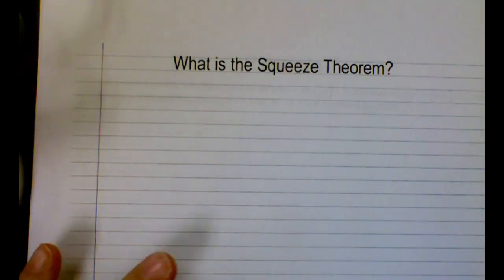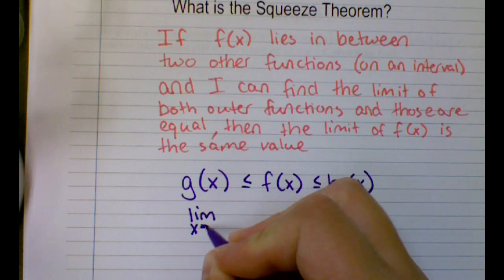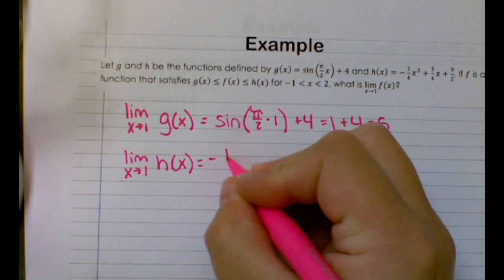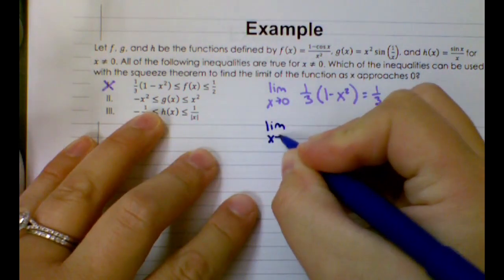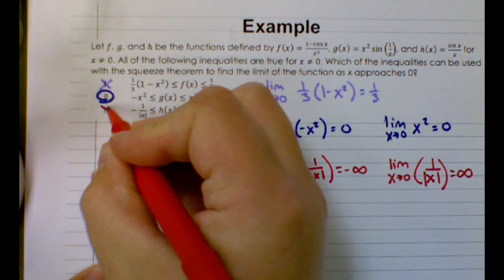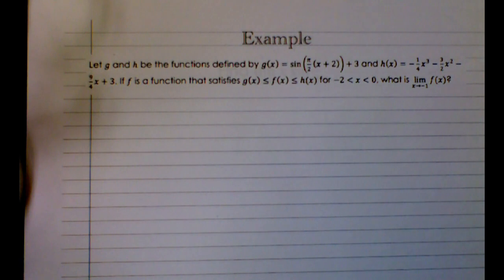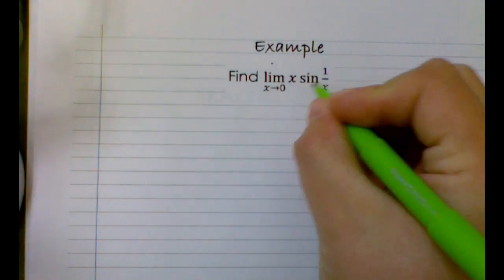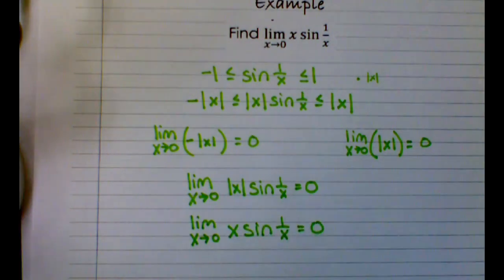Calculus - Squeeze Theorem